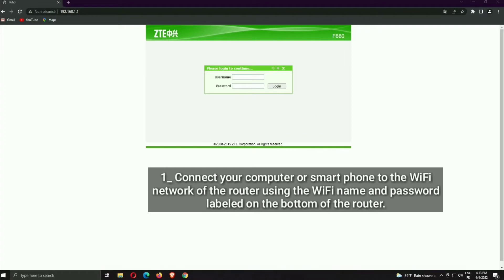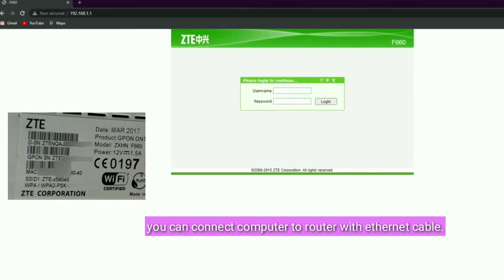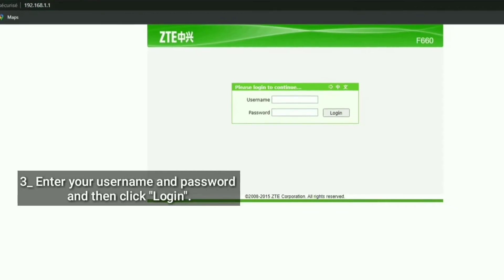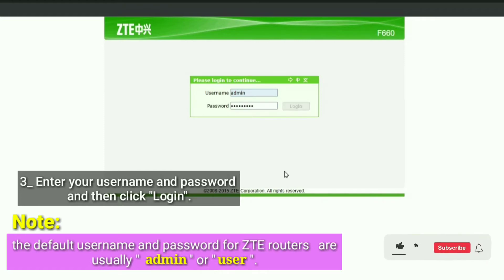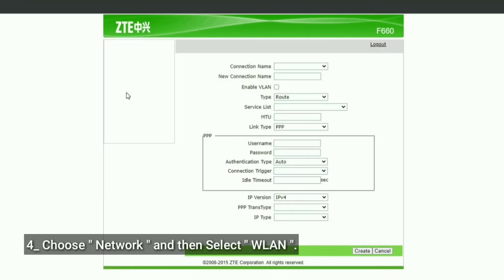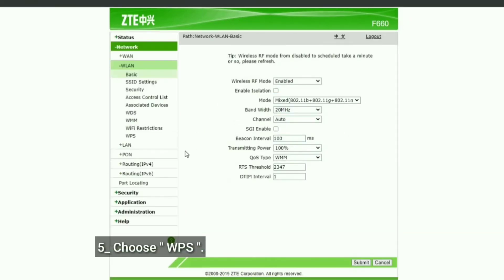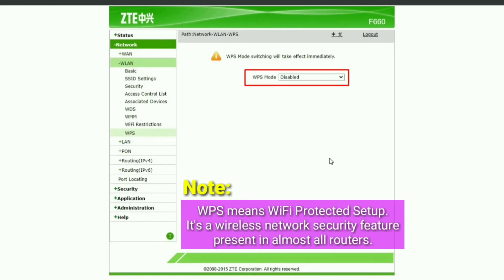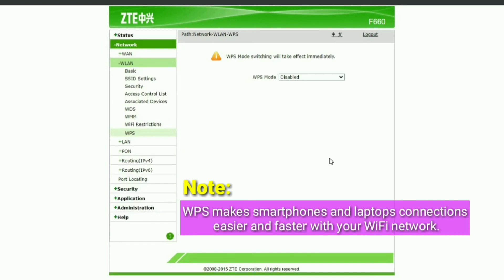How to Disable WPS on Router ZTE to Protect Your Network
how do i disable wps on my router
how to enable wps on zte router
can i turn off wps on my router
how to disable wps on router zte avid 579
how to disable wps on router zte default password
how to disable wps on router zte youtube
how to disable wps on router zte 2021
how to disable wps on router zte 2020
how to disable wps on router zte 2022
can you disable the wps button on router
can i disable the wps button on my router
should i disable wps on my router
how do i disable wps on my xfinity router
how to disable the wps button on your router
disable wps on xfinity router
disable wps on sky router
disable wps on router extender
disable wps on router ethernet
disable wps on router ethernet port
how to protect wifi from neighbors
how to protect wifi from hackers
nest protect wifi offline
how to protect wifi camera from hackers
how to protect wifi
how to protect wifi password
how to protect wifi router from lightning
how to protect wifi password from hackers
protect wifi at home
secure wifi app
secure wifi android
secure wifi app samsung
secure wifi app appeared on my phone
secure wifi access point
protect wireless access using authentication and encryption
secure wifi apk
secure wifi app boost mobile
secure wifi at hotel
auto protect wifi
how to protect against wifi pineapple
how to protect against wifi jammer
how to protect your wifi at home
best app to protect wifi
why is it important to protect a wifi network
how to protect a wifi network
how to protect yourself on a public wifi
does a vpn protect on public wifi
how do i protect my wifi with a password
secure wifi boost mobile
secure wifi baby monitor
secure wifi booster
secure wifi baby camera
wifi protection box
wifi protection blanket
protected by wifi guard
wifi protection bracelet
best way to protect wifi network
best way to protect wifi
how to protect wifi baby monitor
how to protect your wifi from being hacked
best way to protect home wifi network
how to protect baby from wifi
nest protect offline but wifi working
wifi protected check mcafee
secure wifi camera
secure wifi connection
secure wifi centurylink
protect internet connection
secure wifi calling app
protect wireless car key
can you password protect wifi
can i password protect wifi
how to protect your child from wifi radiation
protected wifi device
secure wifi extender
secure wifi encryption
secure wifi extender uk
secure wifi esp8266
password protect wifi extender
how to password protect netgear wifi extender
protect wifi from hackers
protection wifi free
secure wifi guest
how to protect guest wifi
secure wifi iphone
secure wifi in samsung
secure wifi in hotel
secure key wifi
secure wifi laptop
secure link wifi
protect my wifi from hackers
how to protect my wifi password
nest protect wifi 5ghz
secure wifi on iphone
secure wifi on android
secure wifi password